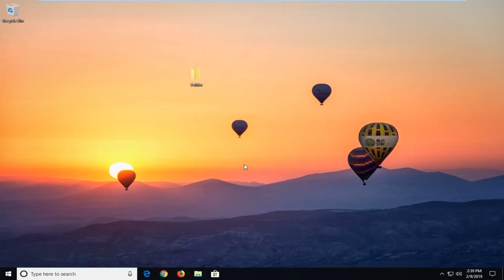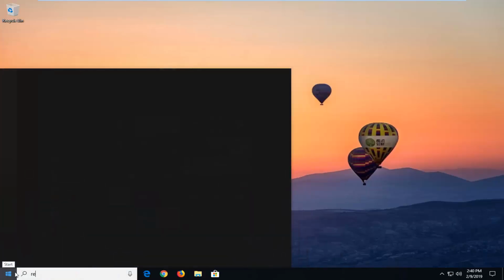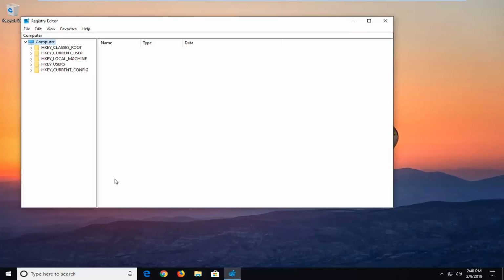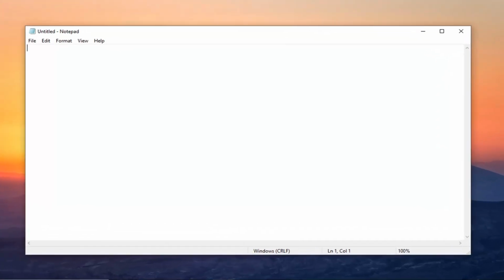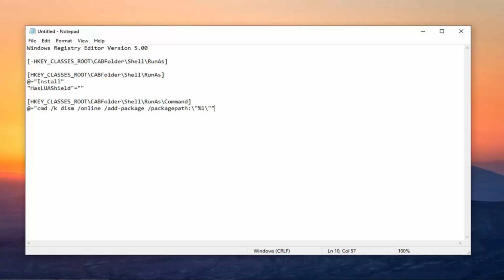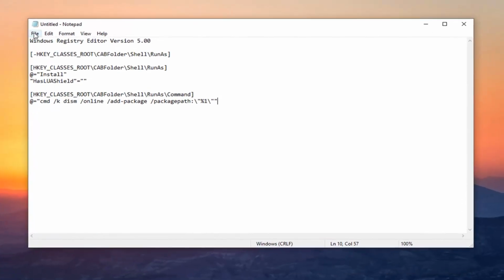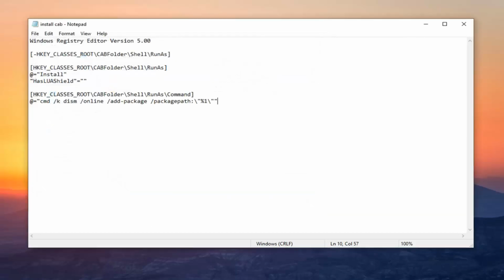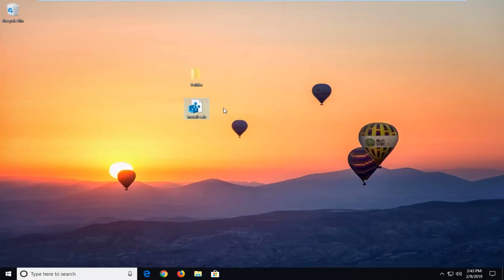How to Add and Remove 'Install CAB” to the Context Menu in Windows 10